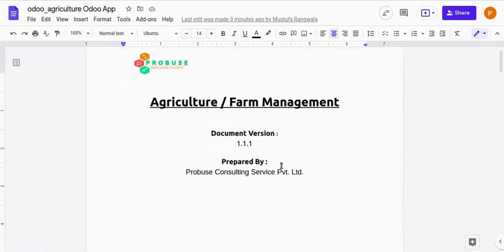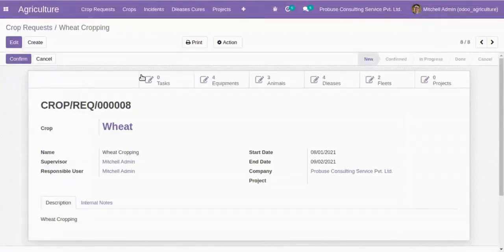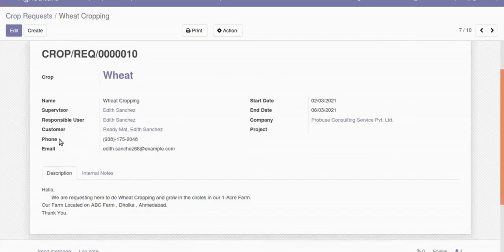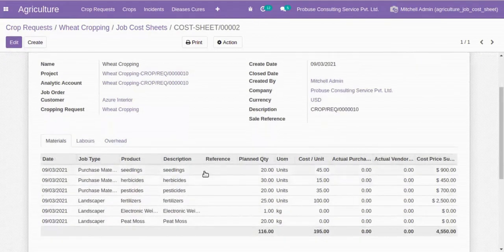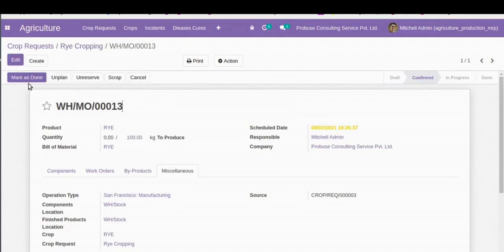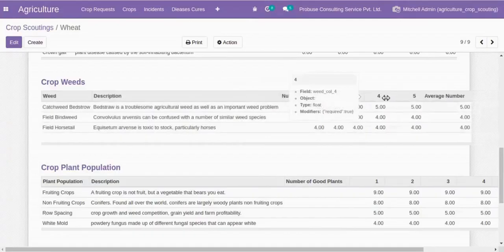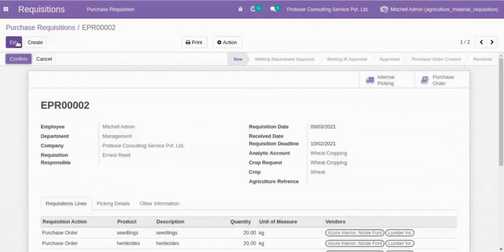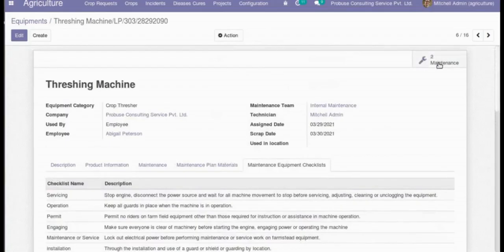Agriculture Management Solution | Smart Farm, Crop, Livestock & Farm Operations Management in Odoo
In this video, we demonstrate the Agriculture Management Bundle for Odoo, a complete ERP solution designed for modern farming and agribusiness operations. The bundle helps manage farms, crops, livestock, field activities, inventory, machinery, labor, procurement, sales, and financial operations from a single integrated platform.

Integrated with Odoo Inventory, Purchase, Sales, Accounting, Maintenance, CRM, HR, and Projects, this solution enables agricultural businesses to improve productivity, optimize resource utilization, monitor operational costs, and make data-driven decisions throughout the farming lifecycle.

Features Covered

* Farm management
* Crop management
* Livestock management
* Field activity planning
* Plantation management
* Harvest management
* Agricultural inventory management
* Fertilizer and pesticide tracking
* Equipment and machinery management
* Labor and workforce management
* Purchase and sales integration
* Cost tracking and reporting
* Financial management

Workflow Covered

* Create farms and fields
* Plan crop cultivation and farming activities
* Manage livestock and animal records
* Schedule field operations
* Record fertilizer, pesticide, and material usage
* Track harvests and production
* Manage inventory and procurement
* Sell agricultural products
* Monitor costs and profitability
* Generate operational and financial reports

Business Benefits

* Centralize agricultural operations
* Improve crop and livestock management
* Optimize resource utilization
* Reduce operational costs
* Improve inventory control
* Increase farm productivity
* Track farming expenses accurately
* Make informed business decisions

This solution is ideal for farms, agribusiness companies, plantations, dairy farms, poultry farms, livestock businesses, greenhouse operators, agricultural cooperatives, horticulture businesses, and agricultural service providers.

App Link